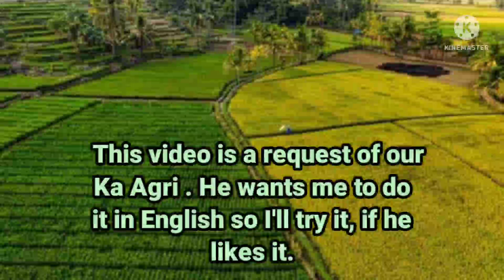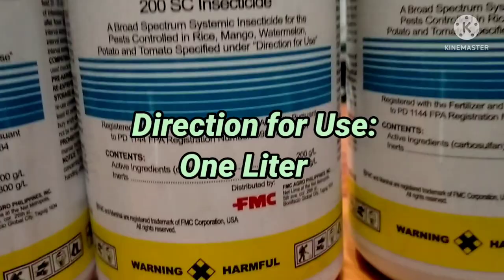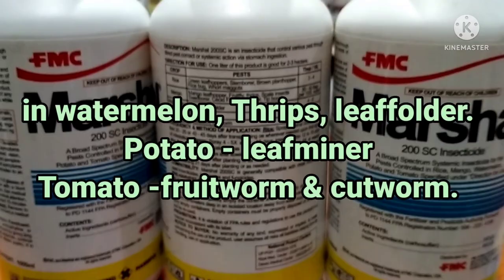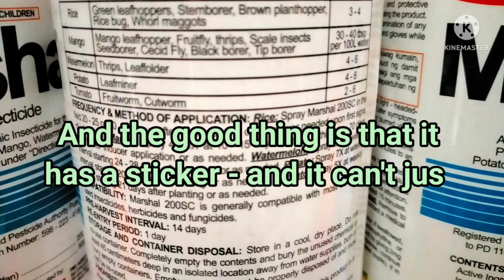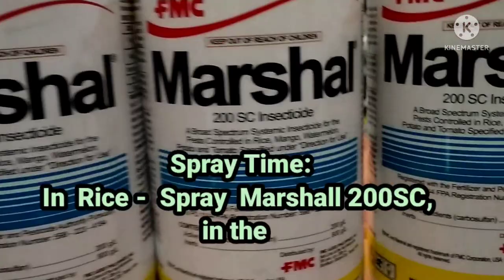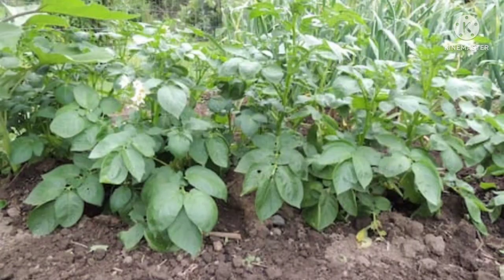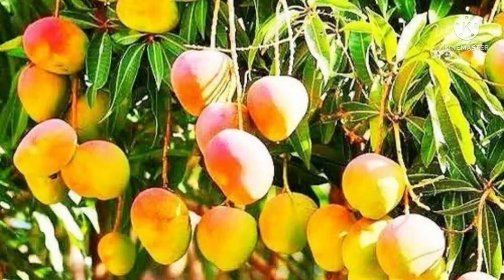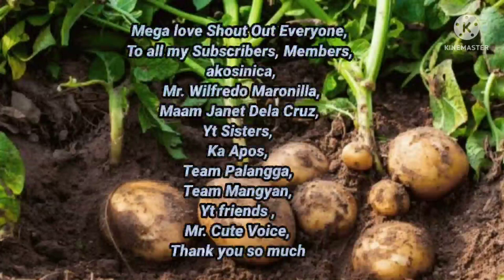How To Apply Marshall 200SC Insecticide